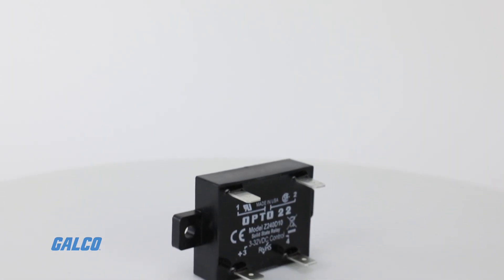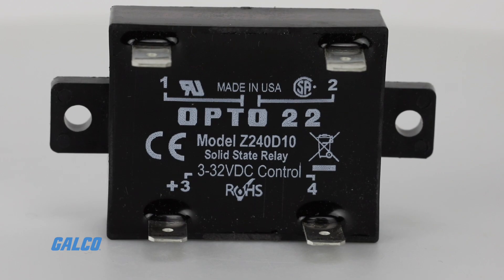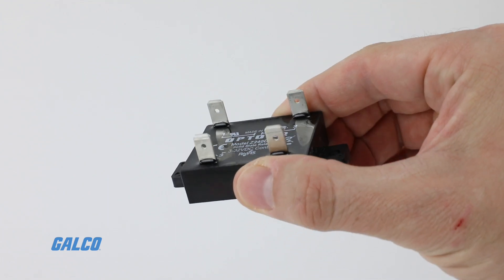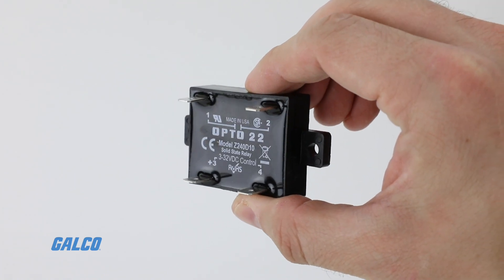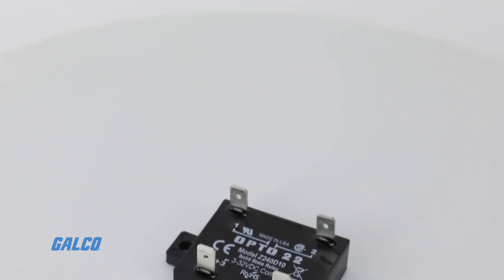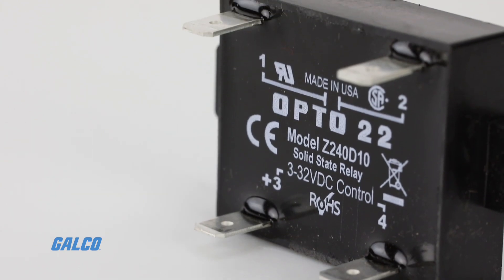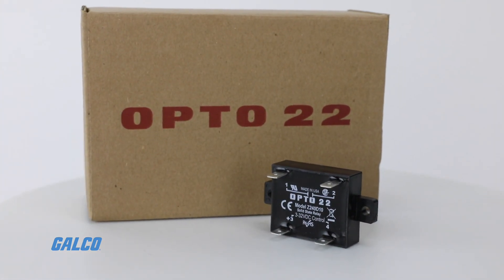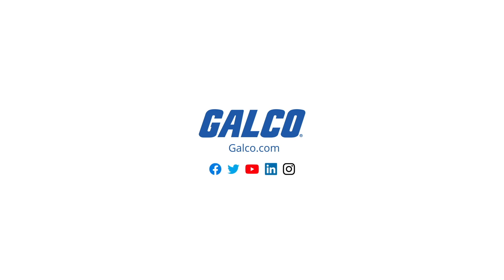Opto 22 Z Model Solid State Relay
Opto 22’s Z Model is a DC control solid-state relay that is ideal for use in high-volume OEM applications. The Z Models employ a unique heat transfer system that makes it possible for Opto 22 to deliver a low-cost...10-amp SSR in an all plastic case. They are available in 120 VAC or 240 VAC models. These devices feature push-on, tool-free quick connect terminals for easy installation...as well as an operating temperature range of -40 degrees Celsius up to 100 degrees Celsius.